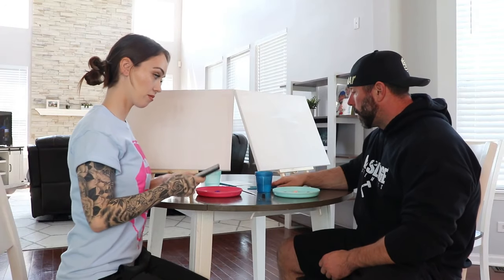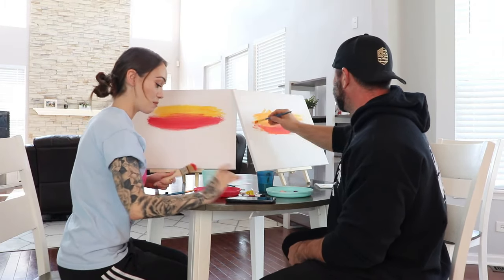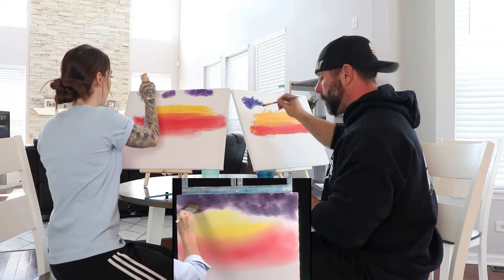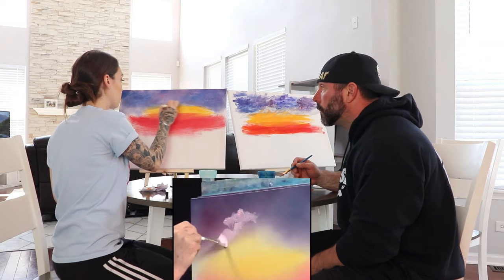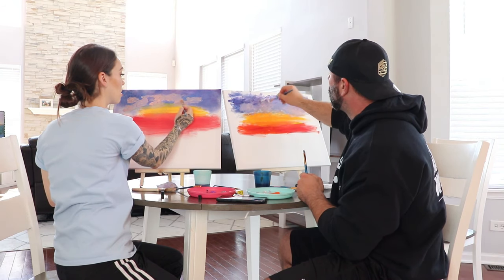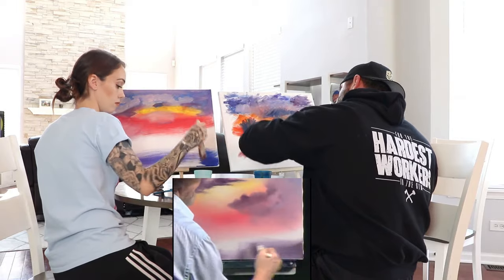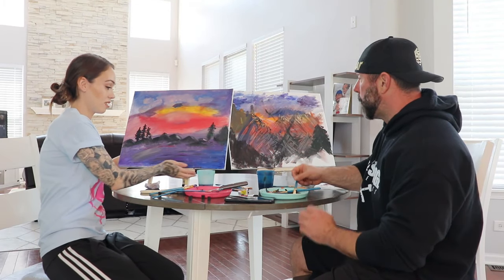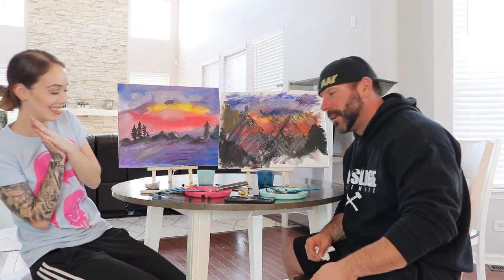WE TRIED FOLLOWING A BOB ROSS TUTORIAL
MY PODCAST IS FINALLY HERE! 💚💚

Write Me!
J. Cline (must be addressed like this for now)

Couch In Filming Room

My Camera 📽

Vlog/ B Roll Camera 📸

My Mic🎙